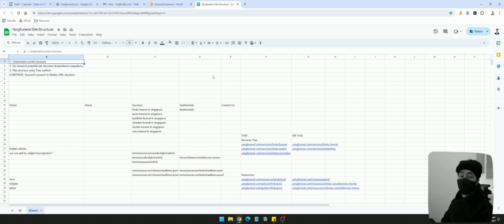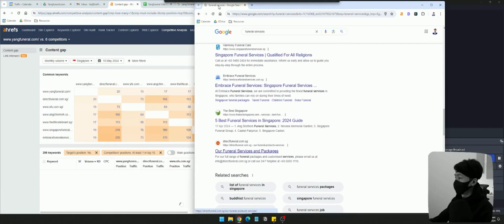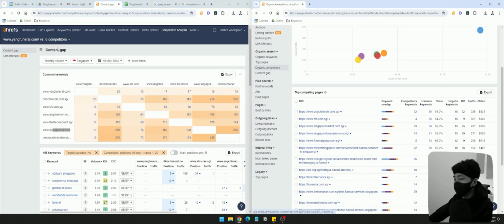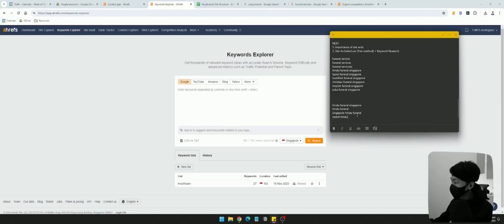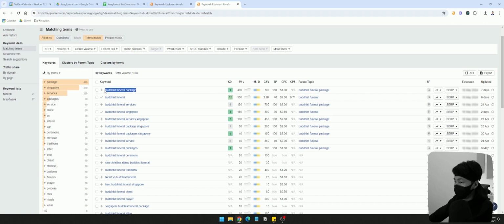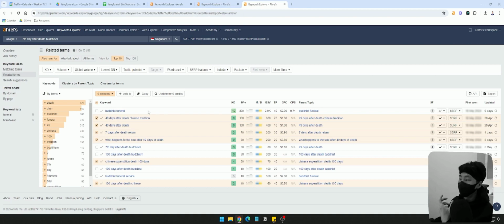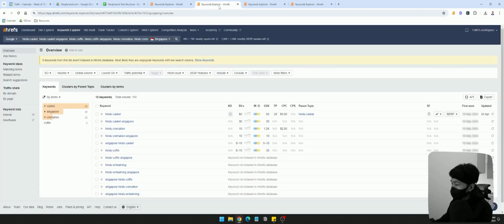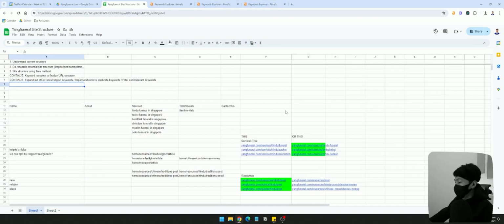Over The Shoulder Series EP7: Planning Website Structure with Keyword Research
Here's how to use keywords to plan a website structure.

📚Chapters
00:00:00 Introduction and Overview
00:00:20 Importance of Site Structure
00:00:40 Deciding Website Architecture
00:01:40 Using Data for Decision Making
00:02:00 Competitor Analysis
00:06:00 Analyzing Keywords
00:14:00 Expanding Keyword Research
00:17:00 Examining Market Specifics
00:21:20 Keyword Filtering and Selection
00:30:00 Deciding Site Architecture
00:31:00 Analyzing Service Keywords
00:33:00 Analyzing Informational Content
00:36:00 Adjusting Site Structure Plans
00:38:20 Planning Next Steps